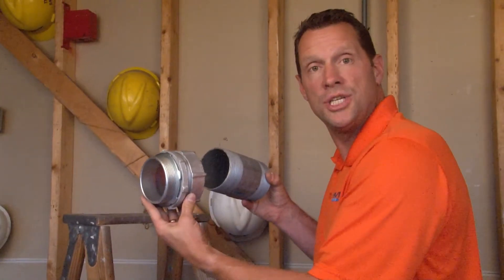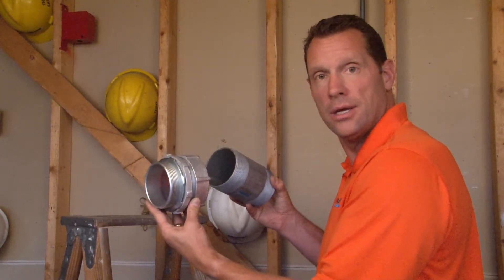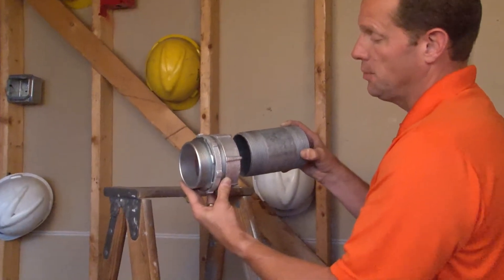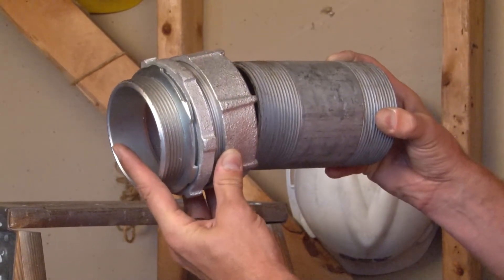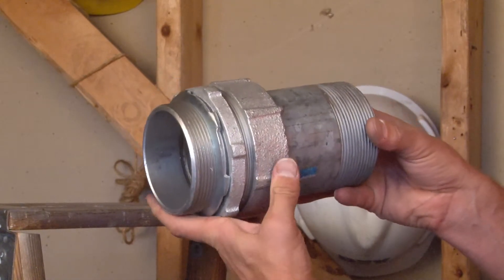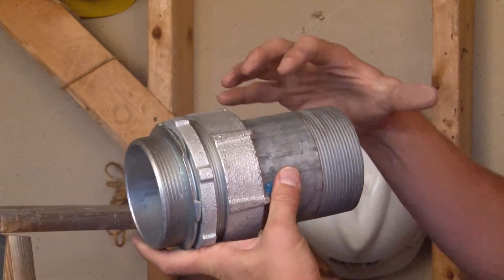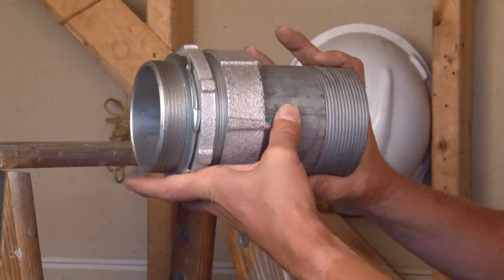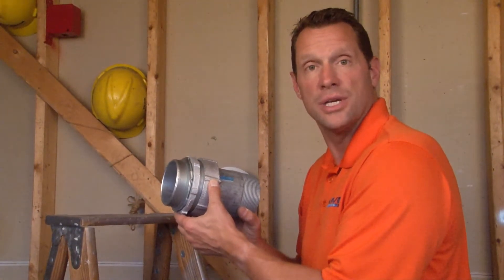3" Zinc Plated Steel Compression Connector: RT300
UL listed 3" compression connectors are used in dry locations to bond 3" unthreaded rigid or IMC conduits to electrical junction boxes or electrical enclosures. Steel compression connectors provide concrete tight connections when taped. Garvin Industries' heavy gauge steel construction maintains mechanical protection and solid grounding of the conduit to the designated electrical junction box or enclosure. They eliminate the need to thread bald conduits to attach them to electrical junction boxes or enclosures. Compression connectors are zinc electroplated for excellent corrosion protection in damp locations.